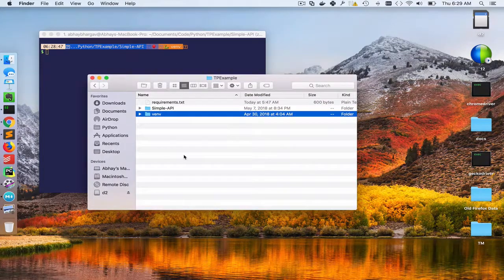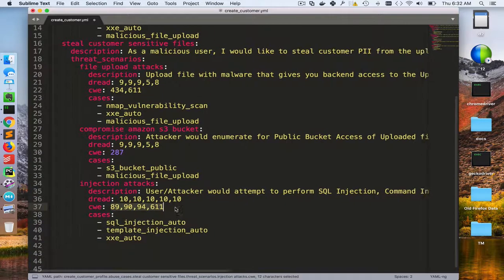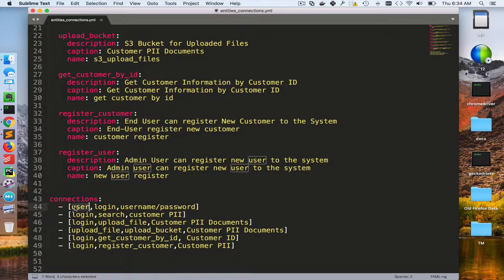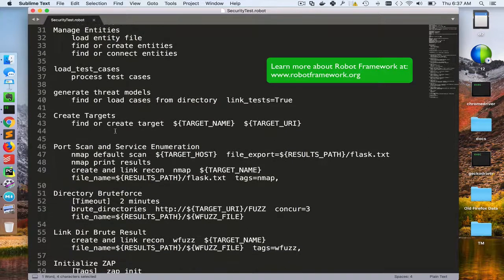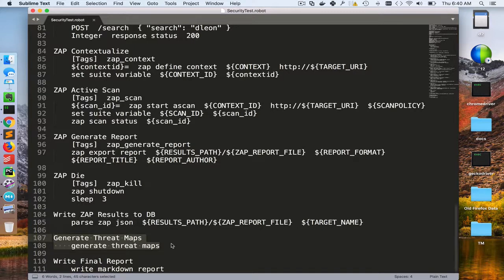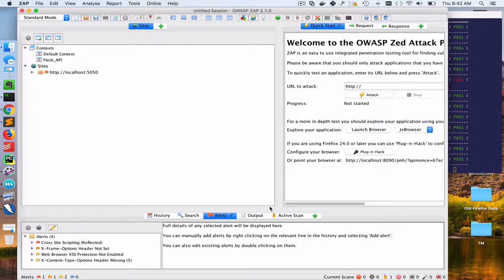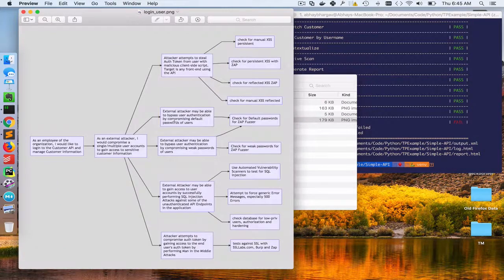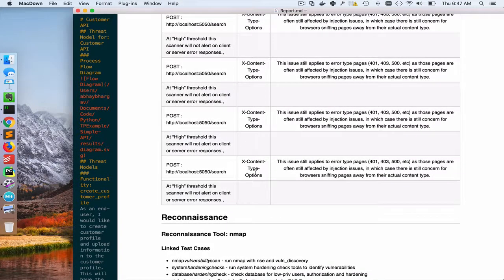Threat Playbook | Threat Modeling Playbook Demo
A (relatively) Unopinionated framework that faciliates Threat Modeling as Code married with Application Security Automation on a single Fabric. Threat Playbook explained in this video.

Threat Modeling, according to the definition in the OWASP (Open Web Application Security Project) website is defined as:

An approach for analyzing the security of an application. It is a structured approach that enables you to identify, quantify, and address the security risks associated with an application.

We at we45 believe that it is an essential practice that every organization should perform in order to achieve better security outcomes for its applications.

Services
Application Security Testing

Solutions
DevSecOps Solutions